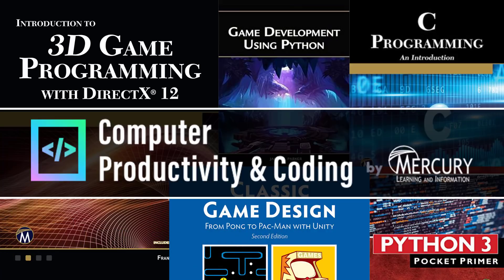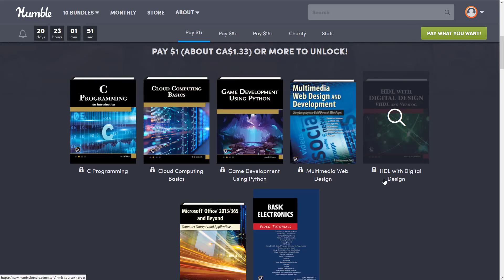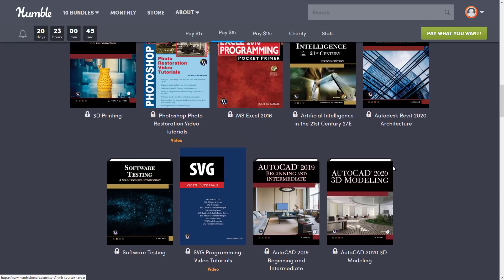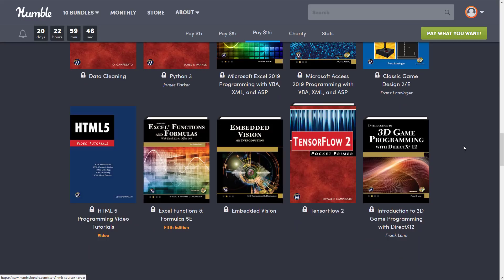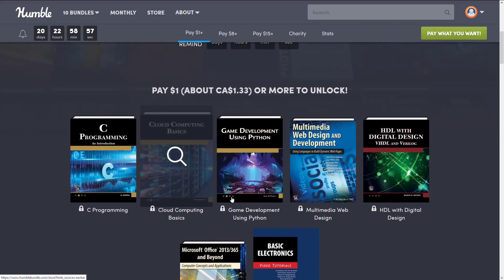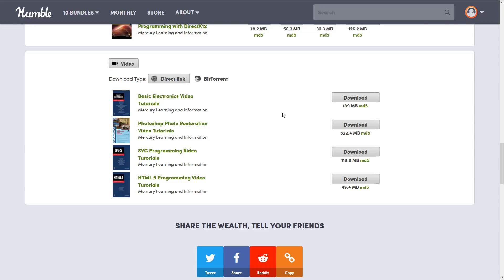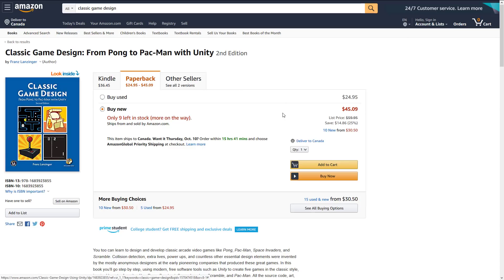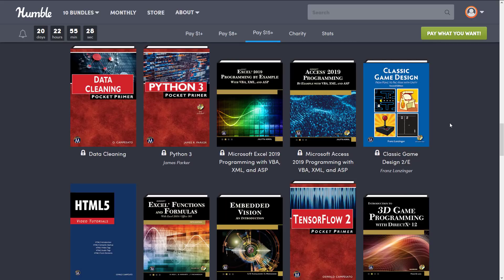Computer Books By Mercury Bundle -- DirectX12 & Retro Games In Unity, C, Python GameDev + More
A new humble bundle from Mercury, a collection of computer e books with a few directly targeting game developers including C, Python GameDev, DirectX 12 C++ game development and retro games in Unity.  Plus a number of books on subjects such as AI, machine learning, Office and Autocad.  Be careful, a few of these books were in a previous bundle I've linked below.

Purchasing through the above link gives you the option (and thanks if you do!) to support GameFromScratch.